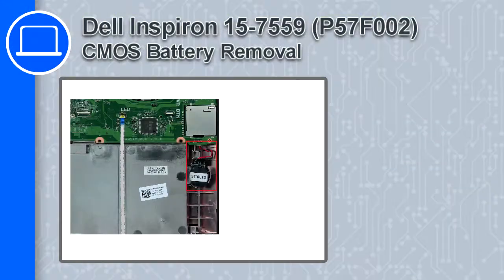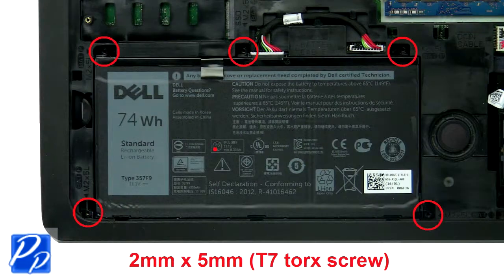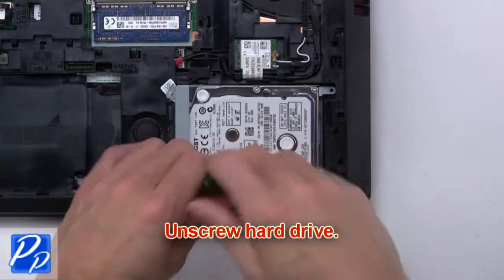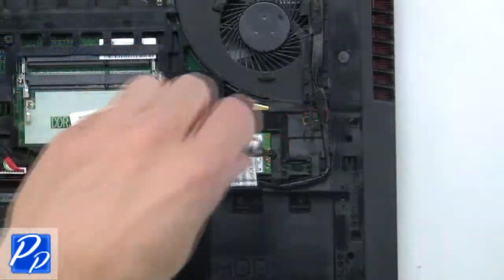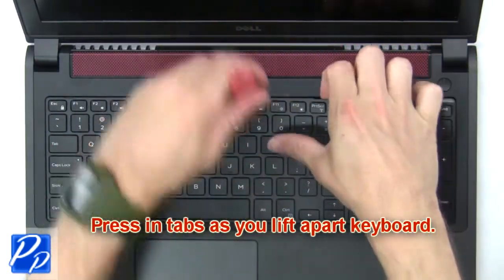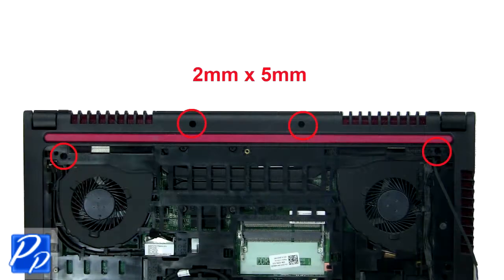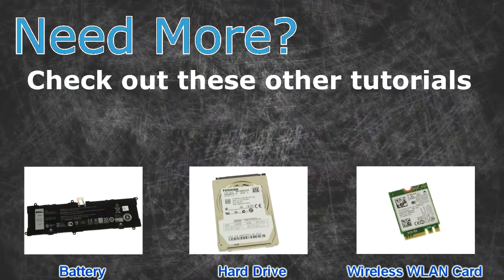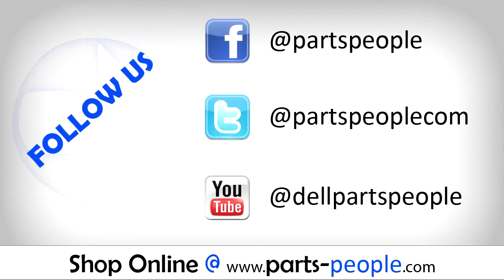Dell Inspiron 15-7559 (P57F002) CMOS Battery How-To Video Tutorial